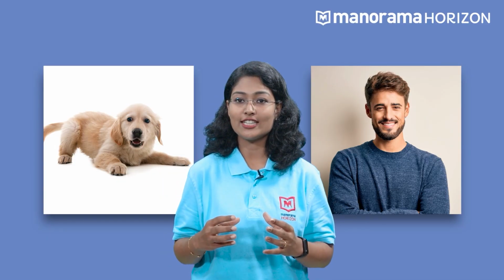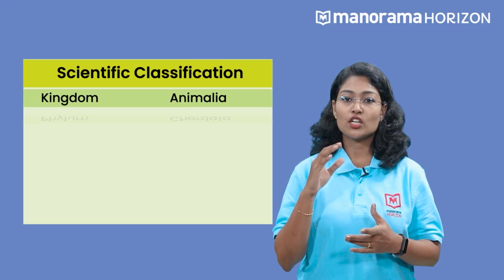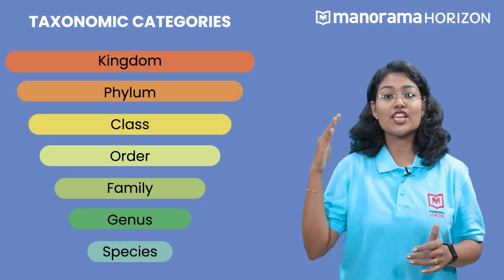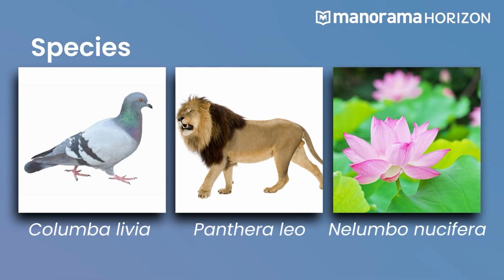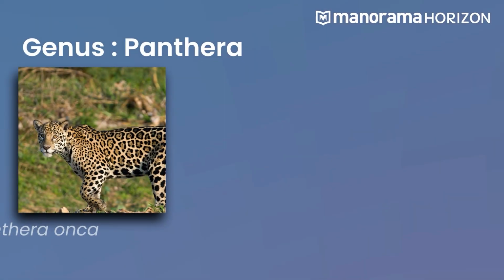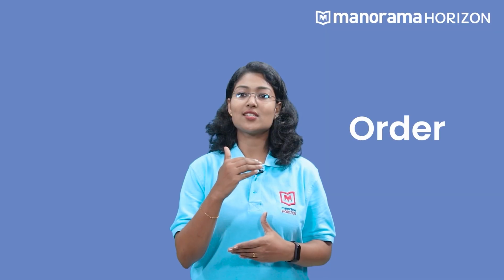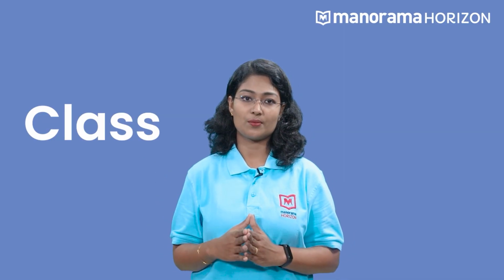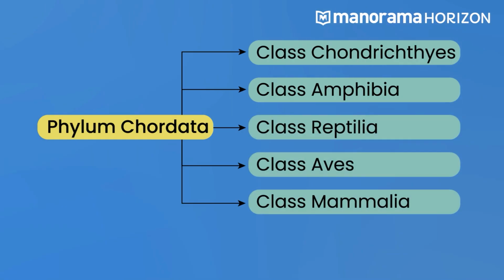Do I Belong to This Family?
The video provides students with knowledge of the hierarchy of classification of living organisms.